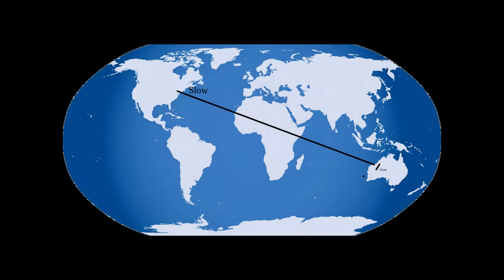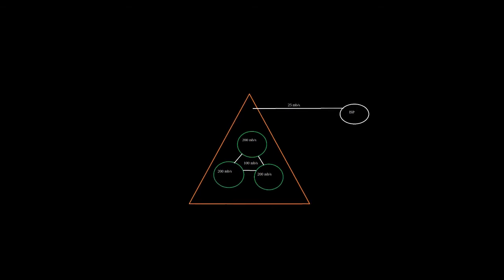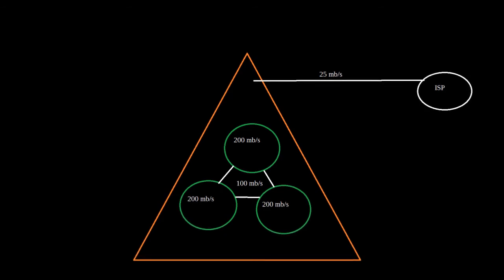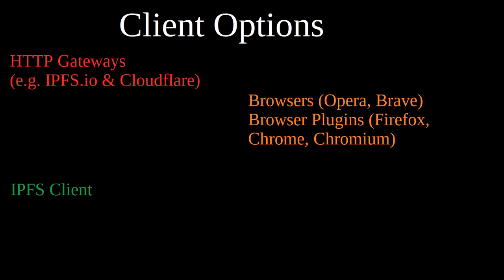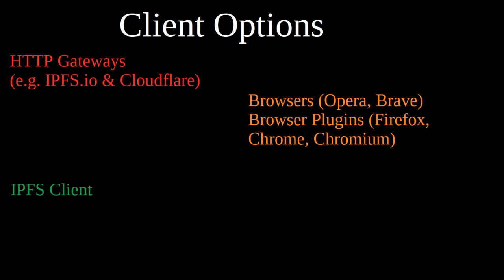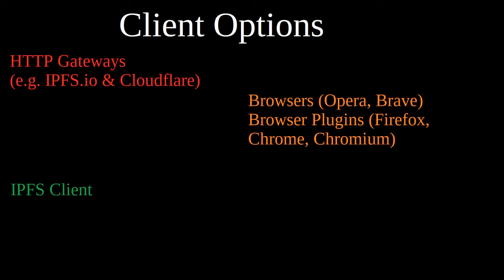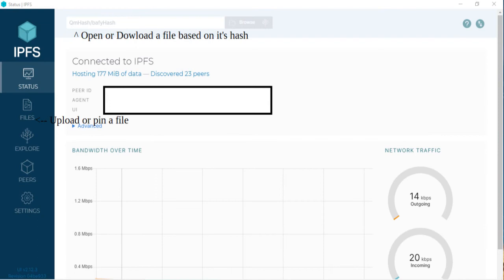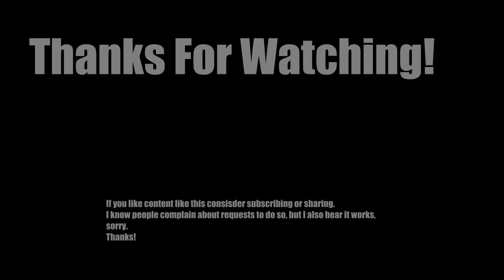What is IPFS? + Use Case Examples + Simplified Tutorial (IPFS Pt. 1)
Secret Hash: QmacQwiu9xsaBXoRpzA6Qjz48a52mF9be1EZ2Y7iUDeXDJ

A quick overview of IPFS and it's possible use cases - as well as a tutorial (though luckily it's pretty simple and easy to use).

Credit to Admiral Bob for the background music "Isolation Swing"